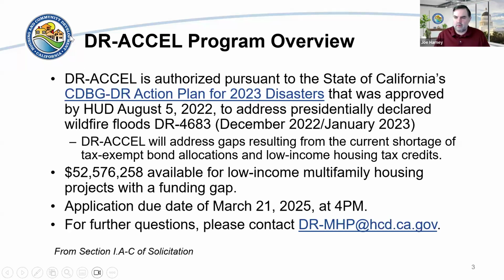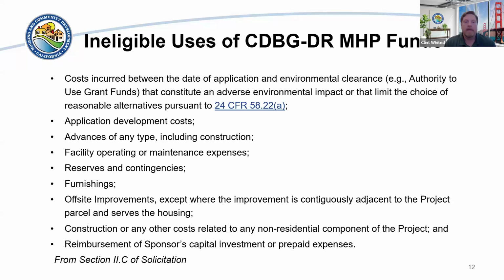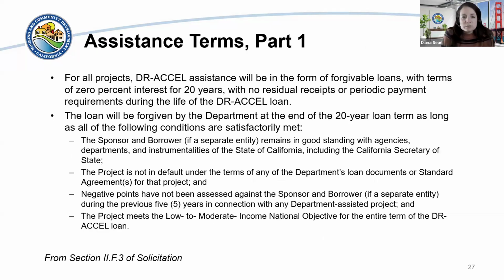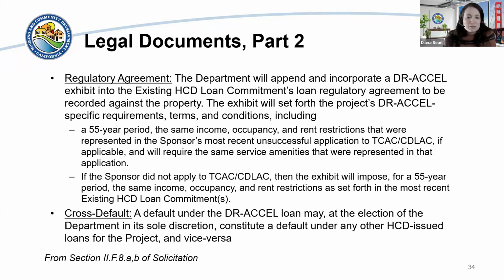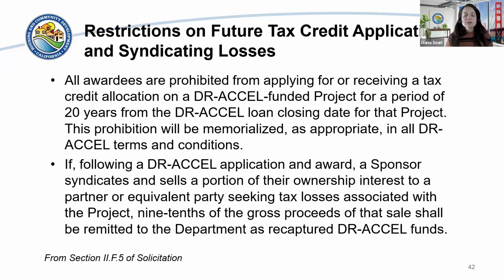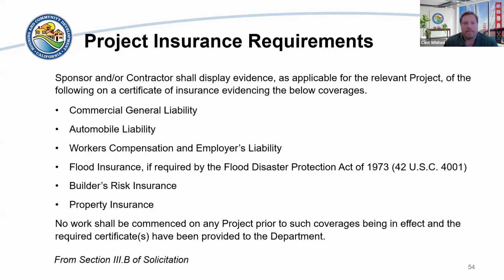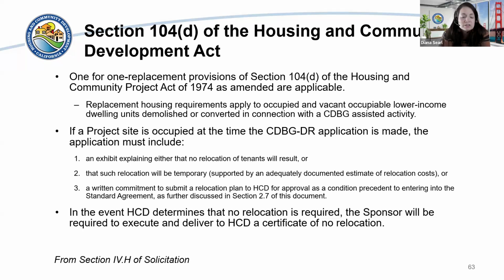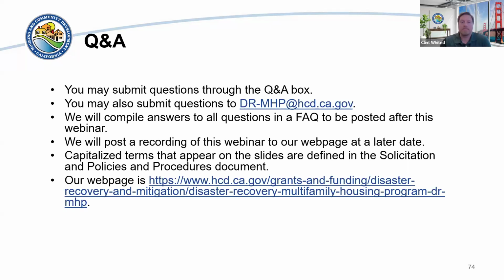CDBG-DR Multifamily Housing Accelerator Program Applicant Workshop